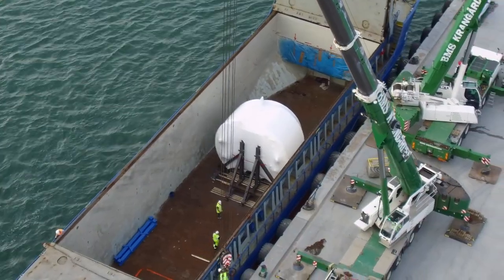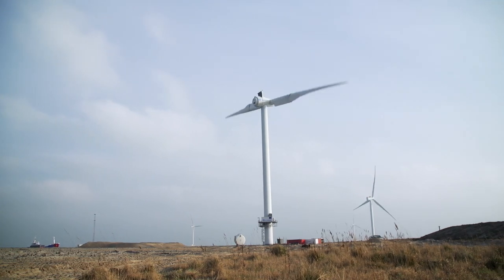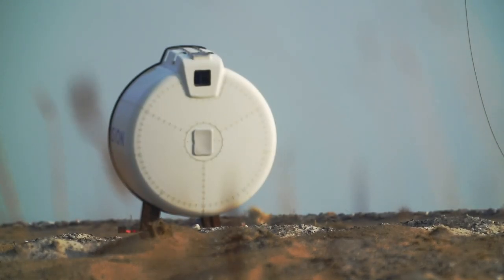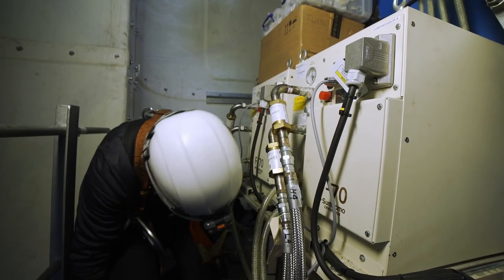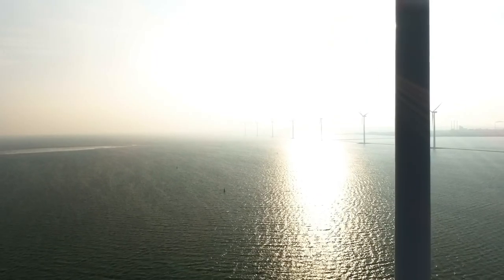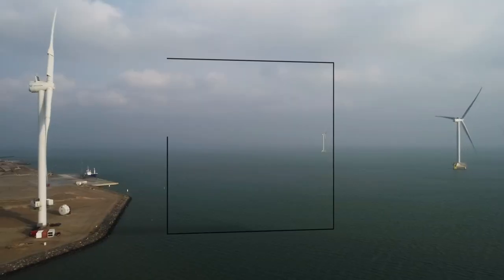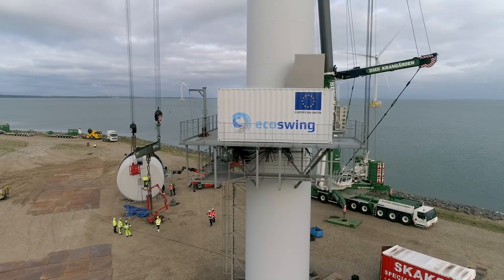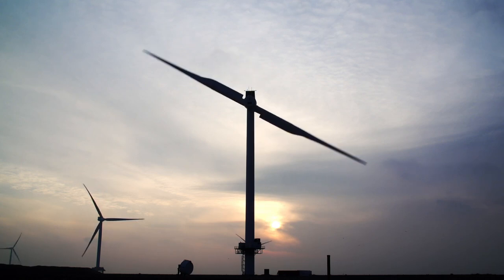EcoSwing project on the home straight - Superconducting wind power generator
The EU-funded EcoSwing project aims at demonstrating world's first superconducting low-cost and lightweight wind turbine drivetrain—demonstrated on a large-scale wind turbine.

German company THEVA produced over 30 superconducting coils for the generator.

The generator was mounted on a real wind turbine in Denmark in the end of 2018. Currently, it is on the home straight for a normal operation. It is already connected to the grid and produced power for several days.

Acknowledgements:
EcoSwing has received funding from the European Union’s Horizon 2020 research and innovation programme under grant agreement No 656024.